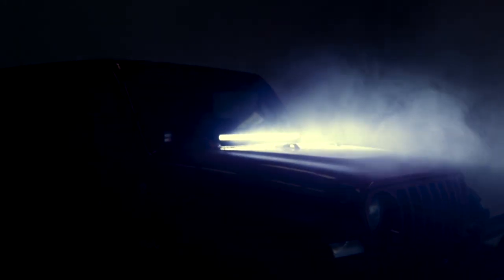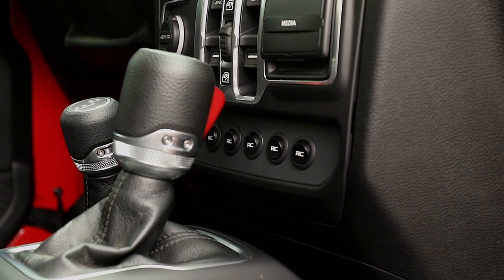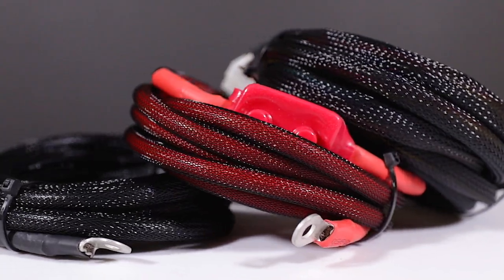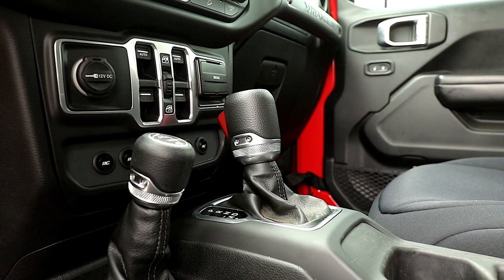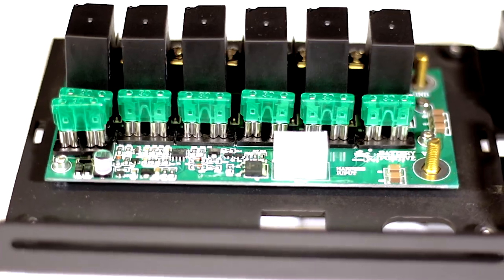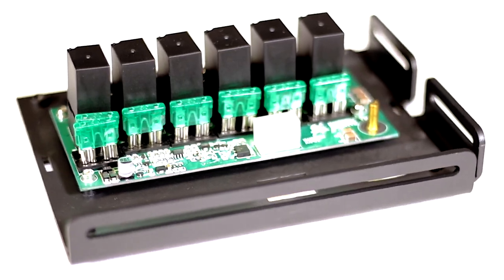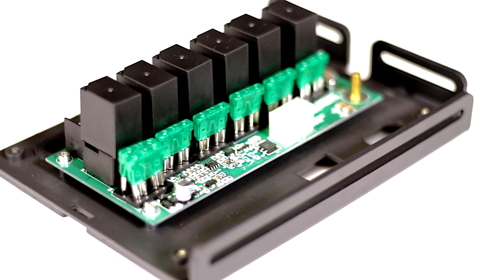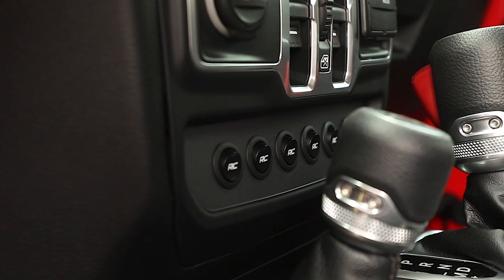Jeep Wrangler JL MLC-6 with Lower Switch Panel by Rough Country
Take command of your electronic devices with Rough Country’s MLC-6 Multiple Light Controller for the Jeep Wrangler JL. This easy and reliable electrical upgrade allows you to control six auxiliary LED lights or electrical devices with the push of a button. Each kit features a power distribution block, 6-row switch hub, mounting hardware, and high-temperature, abrasion resistant wiring cables.

Rough Country’s MLC-6 is a professional quality power distribution system and switchboard for Jeep JL models, allowing you to add professional control for your electronic devices in an easy-to-install system that doesn’t gut your dashboard or force you to splice into factory wiring. This plug-and-play system uses an in-line fused relay allowing you to safely connect up to 6 devices to one of the 6 interior switches with no mess and no fuss.

The MLC-6 Power Distribution Block features an integrated LVCO (Low-Voltage Cut-Off) Circuit that detects battery voltage and will cut-off each accessory when the battery falls below operating voltage, ensuring you always have enough power to turn over your engine. This distribution system also features a 12-position terminal block for hooking up accessories, six plug-in style 40-amp cube relays, and 6 ATO style 30-amp automotive fuses for superior power and protection. Includes a 1-year mechanical warranty and 1-year electrical warranty!